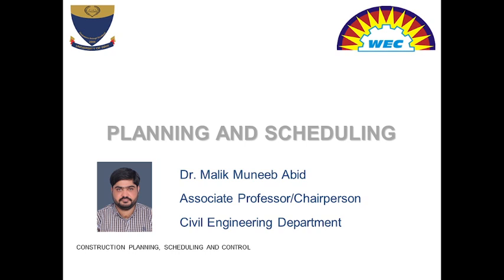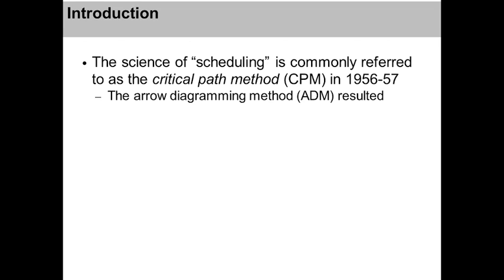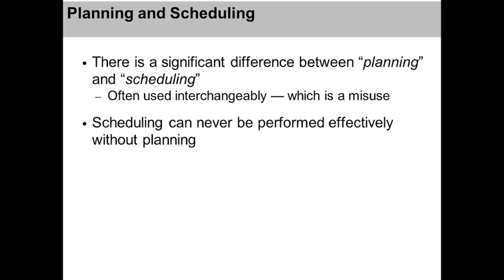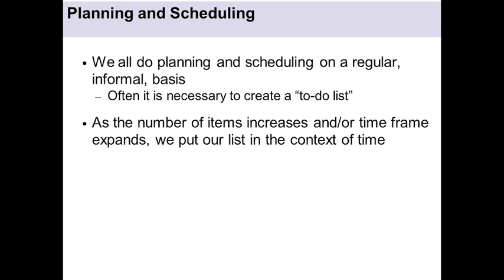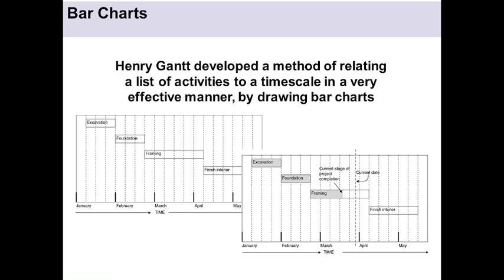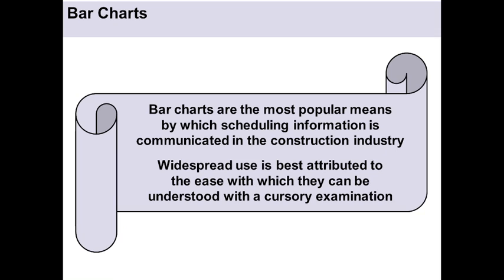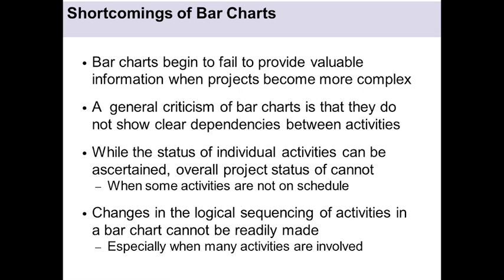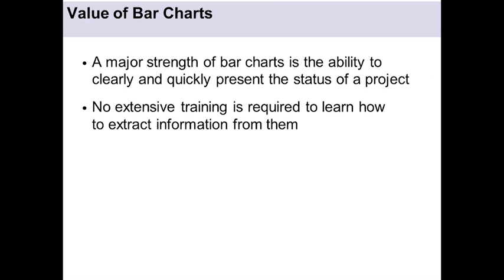Planning and scheduling